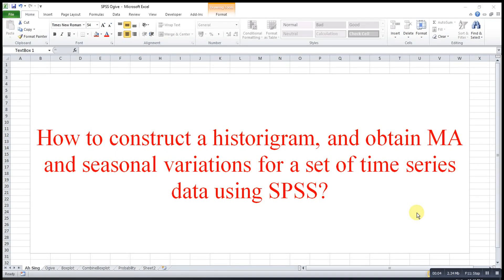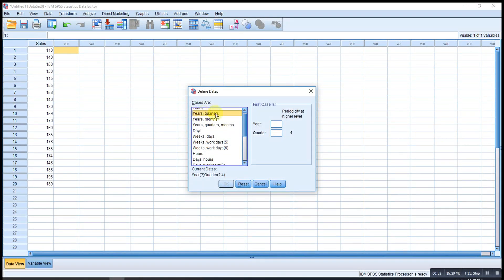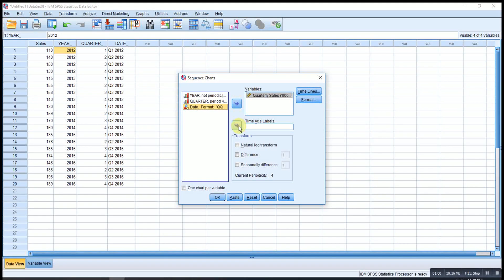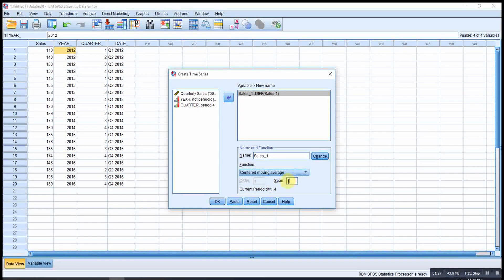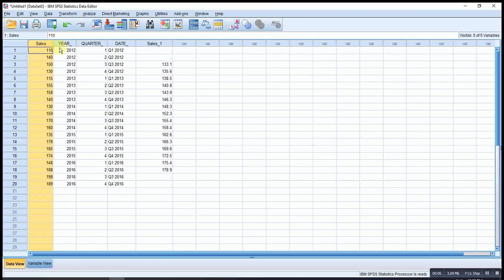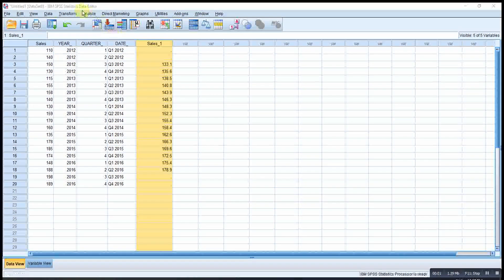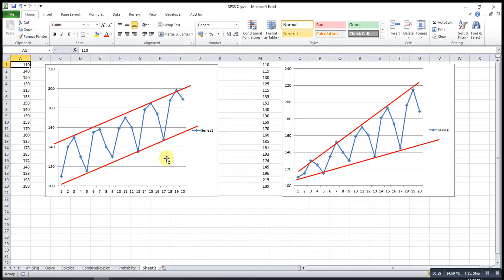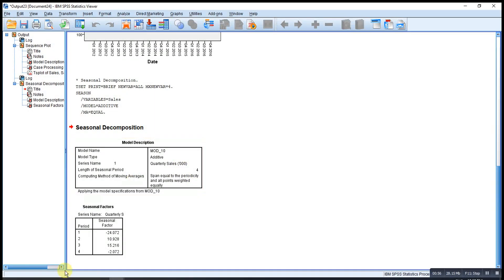SPSS - Time Series (Historigram, Moving Averages, Seasonal Variations)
How to construct a Historigram? How to obtain the moving averages (MA) and seasonal variations for a set of time series data using SPSS?

Define Dates - create time series - sequence charts - seasonal decomposition...